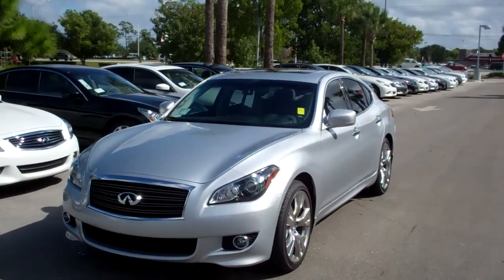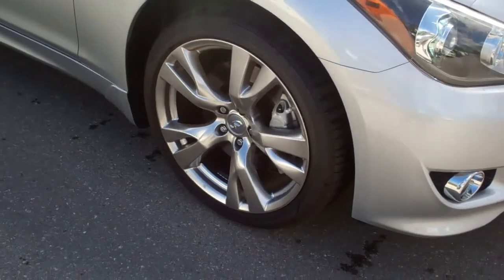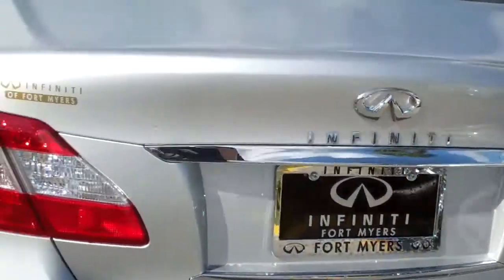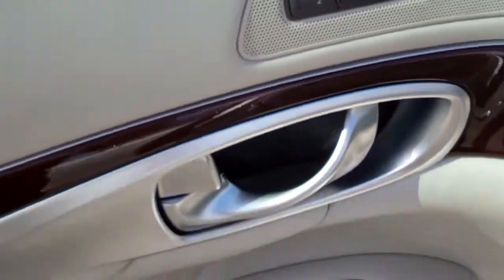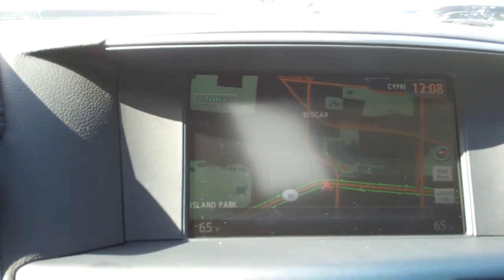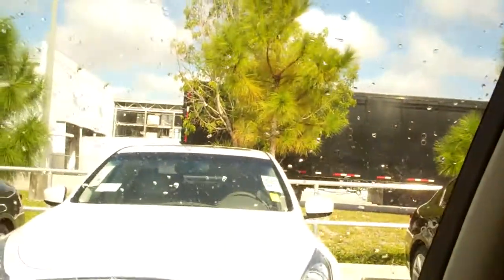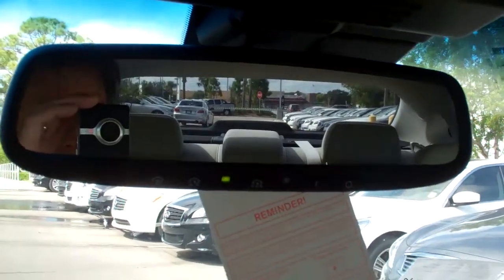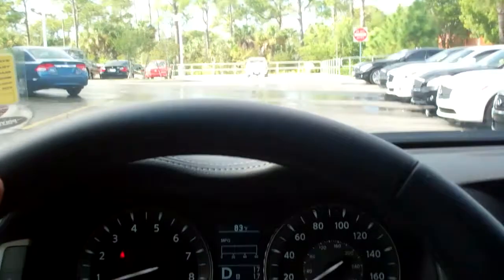2012 Infiniti M37S Fort Myers & Naples Florida Dealer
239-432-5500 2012 Infiniti M37S Fort Myers & Naples Florida Dealer. nfiniti of Fort Myers in Naples, Fort Myers Florida is proud to serve all of South West Florida's used car and new car needs including Estero, Bonita Springs, Lehigh Acres, Immokalee, North Fort Myers, Marco Island, Collier County and Lee County. Bad Credit? No Credit? Infiniti of Fort Myers can get your car loan approved. We work with over twenty five banks and even if you have had a repo, divorce, or bankruptcy Infiniti of Fort Myers can help you get the car credit that you need. Infiniti of Fort Myers in Naples, Fort Myers Florida is proud to serve all of South West Florida's used car and new car needs including Estero, Bonita Springs, Lehigh Acres, You will find the best selection and guaranteed lowest price at Infiniti of Fort Myers Located at 14990 S. Tamiami Trail Fort Myers, Florida 33912 Just South of Gladiolus next to Lowes on US 41